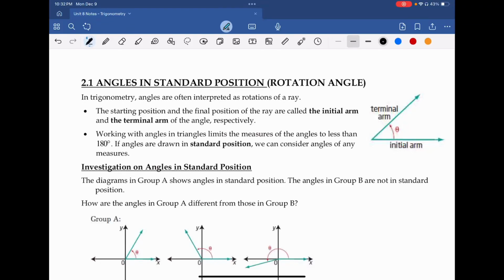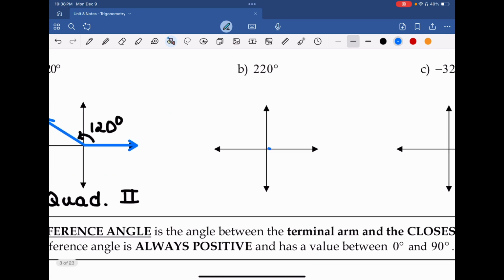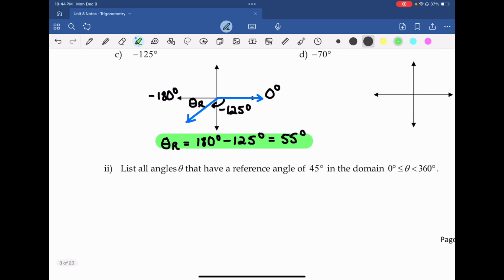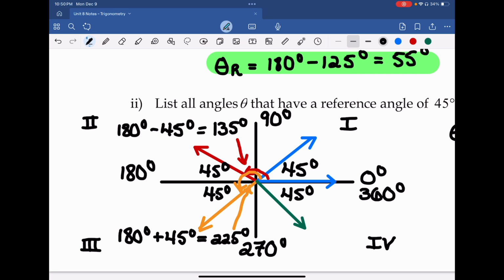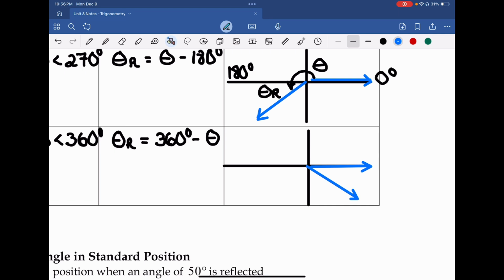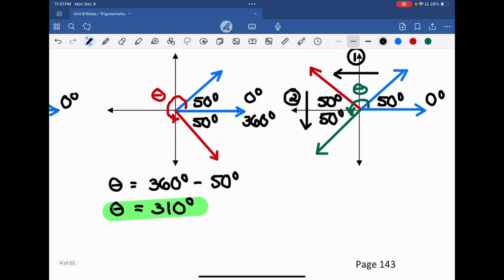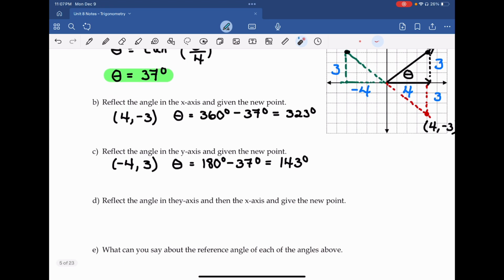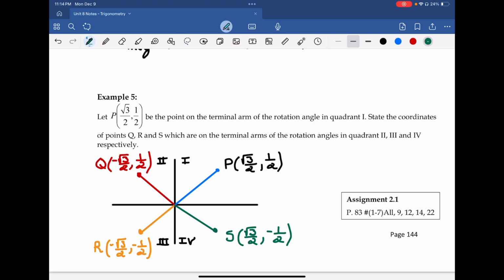Math 20-1 Unit 8 Lesson 2.1: Angles in Standard Position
In this lesson, angles in standard position (including the definition) are outlined. Angles in standard position may be positive or negative; they include an initial arm and terminal arm that make some degree between 0 and 360.
Furthermore, reference angles and their meaning are reviewed.